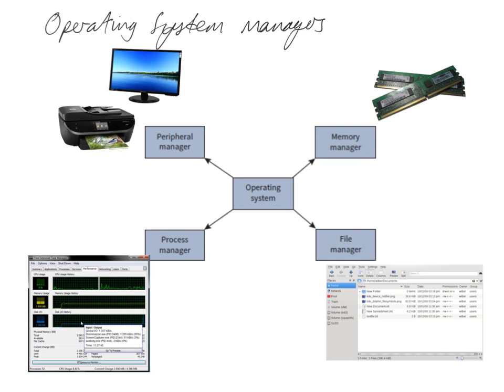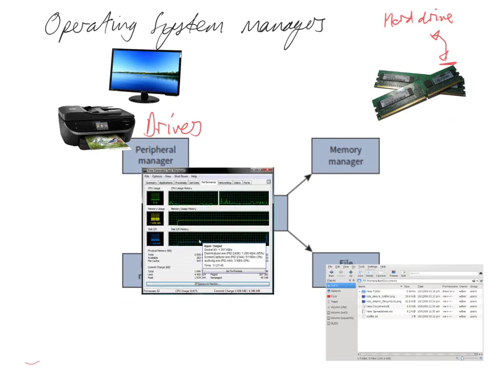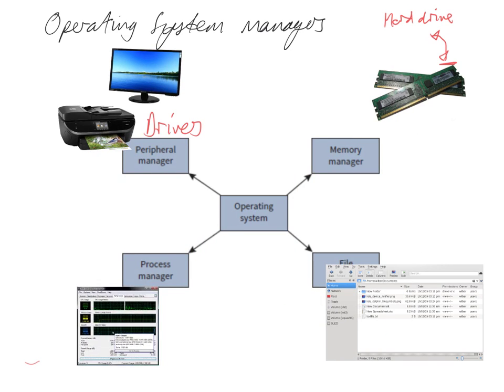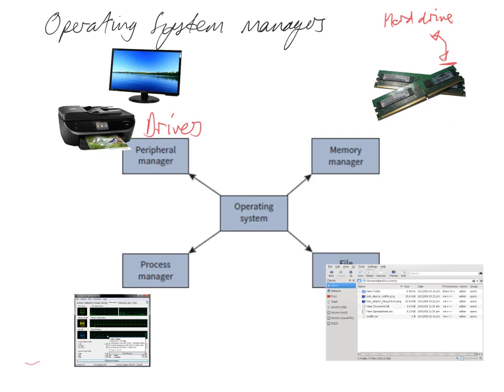Operating System Managers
This video will explain how operating system managers work for GCSE computer science.